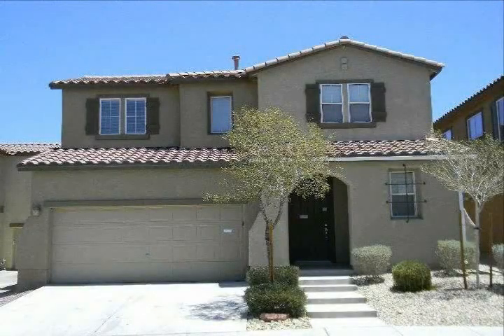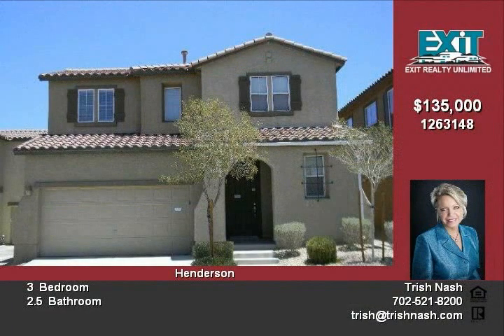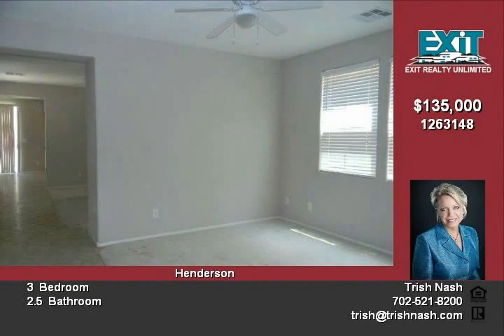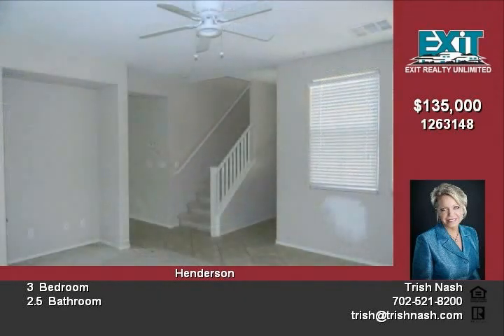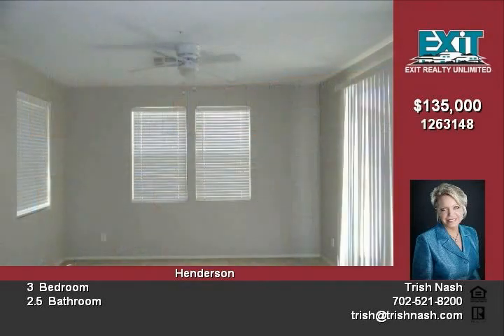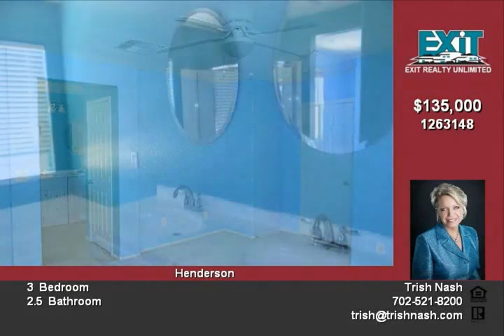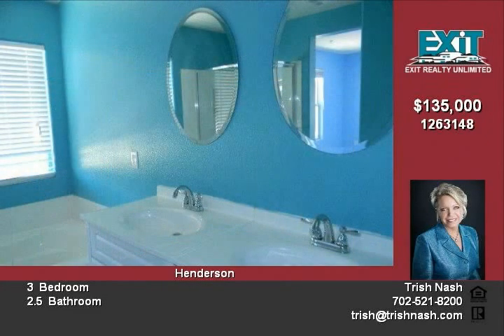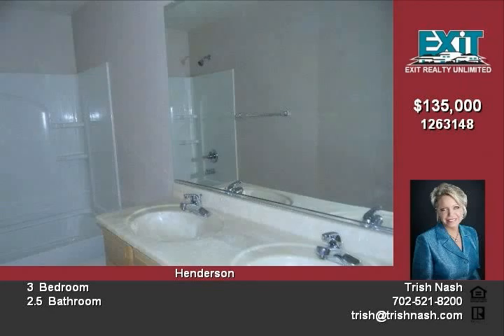724 Point Bluff St Henderson NV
WOWHUD Owned home!Gated community comes with this 3+bed (+is loft)2 1/2 bath homeComm has pool, spa and playground!Per FHA appraiser 2174 sq ftInsured Eligible for FHA 203KDisclosures: HOA Management fee of $90 Monthly: Real Property Management GroupAgents see attached MLS Addendum for all BLB Resources, Inc HUD homes & Overbidding & Escrow Repair Addendum Rev 5-21 and other attachmentsCall now to see!!

Video uploaded on Thu 12 Jul, 2012